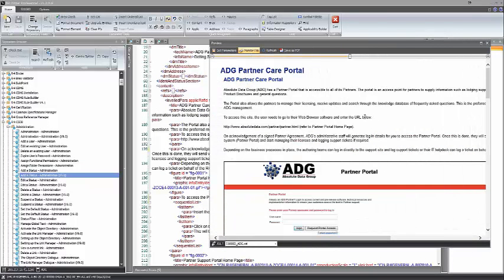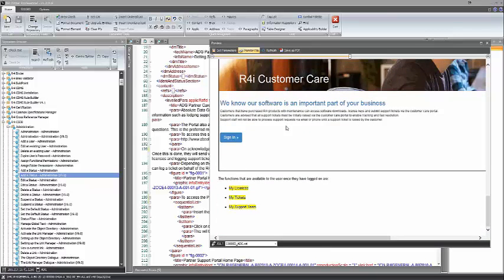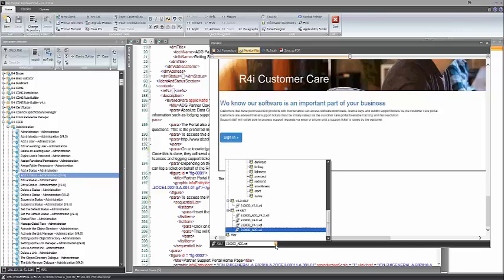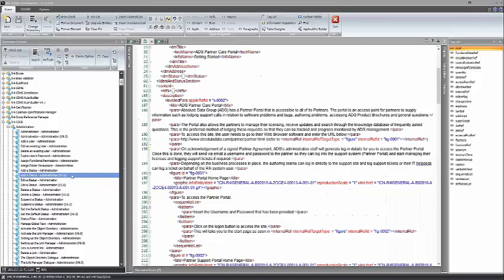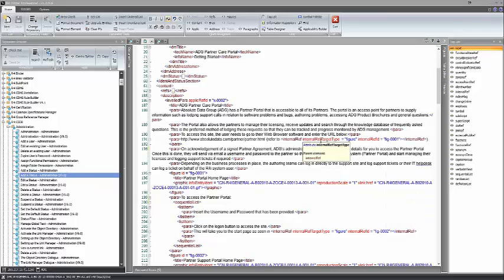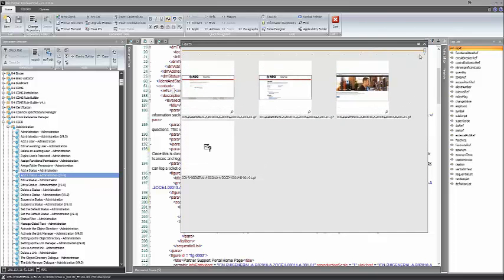How to Insert Figures then Preview your Content, within ADG's R4i Writer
During this snapshot video, Reeta will demonstrate how easy it is to insert figures into your Data Modules, then preview your content!

Watch this video to witness for yourself, just how easy it is to Author with ADG's R4i Writer.